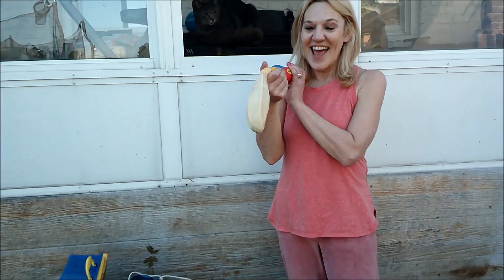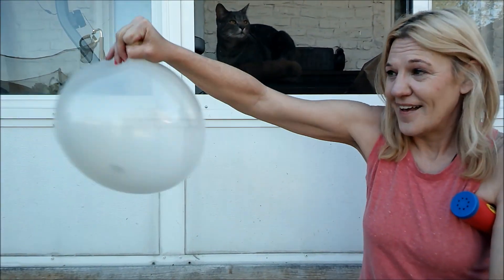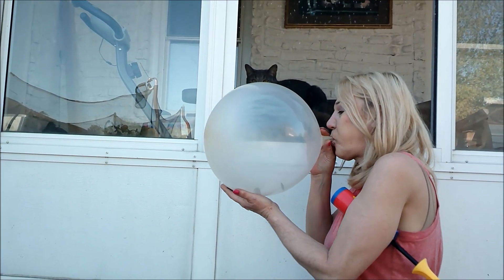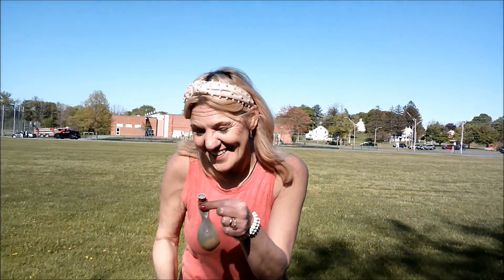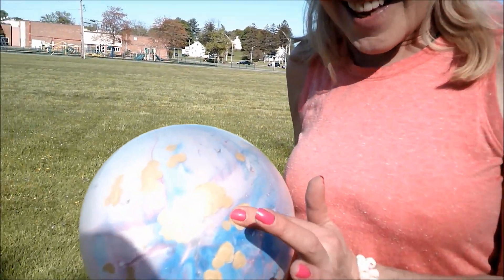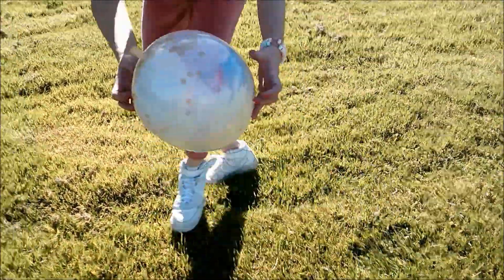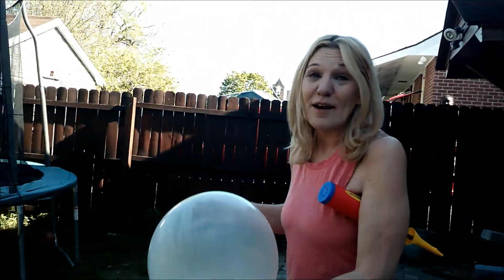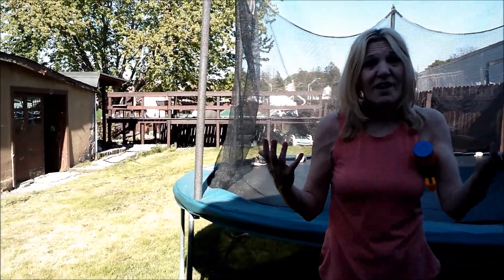Coins In A Balloon Vlog Video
Adding sensory to clear balloon outside.